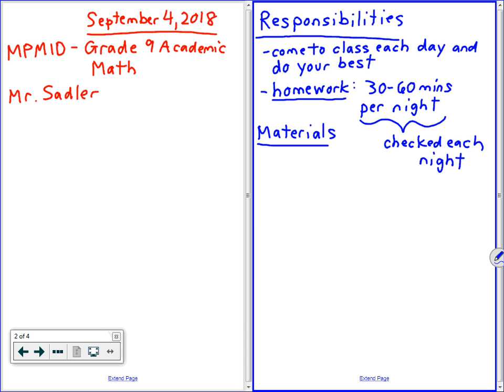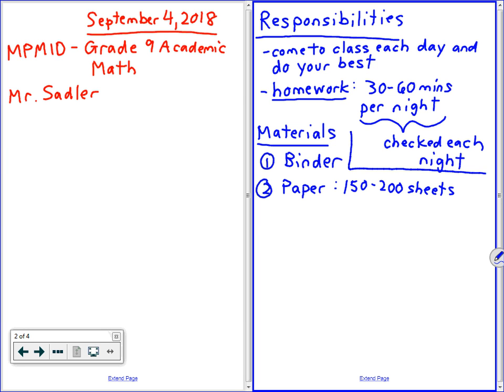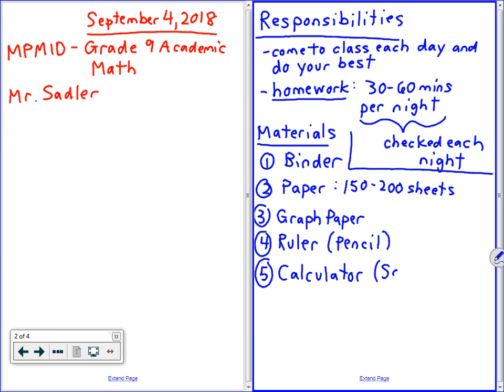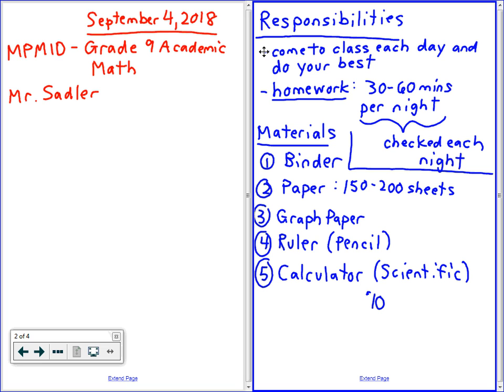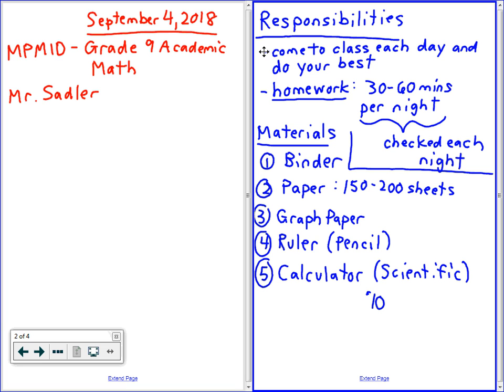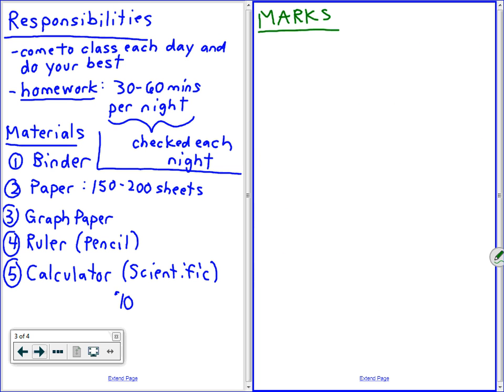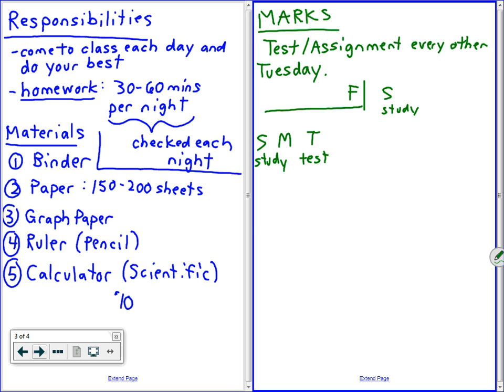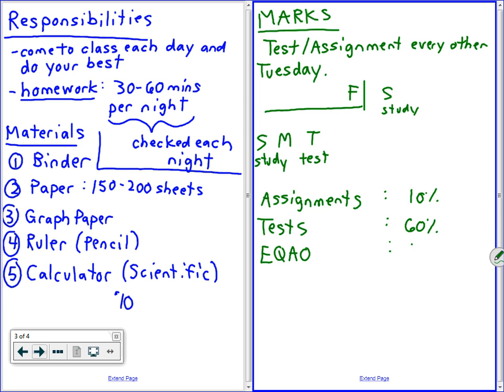MPM1D Welcome Video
My September 4th, 2018 video welcoming parents and students to my Grade 9 Academic Math class!